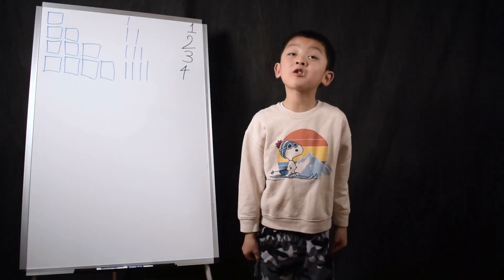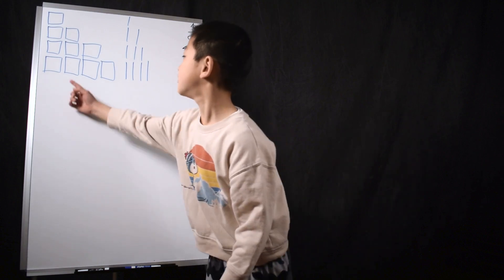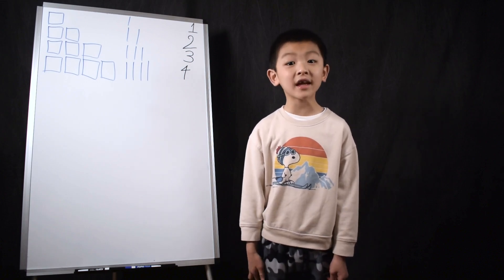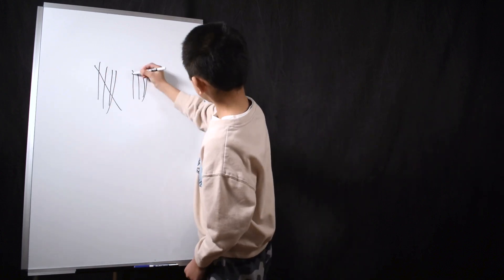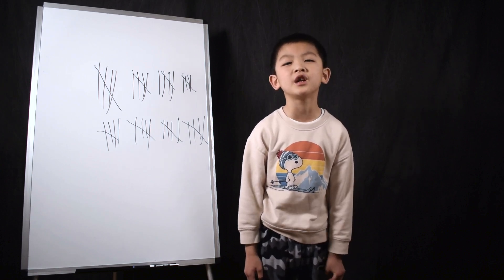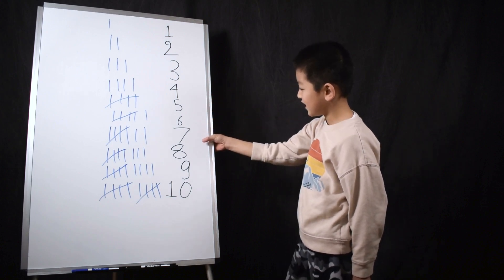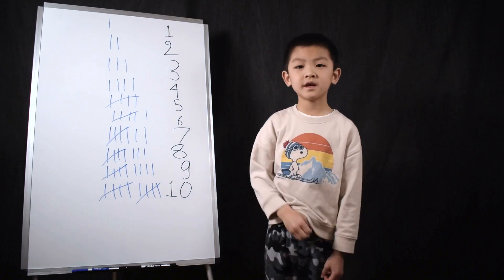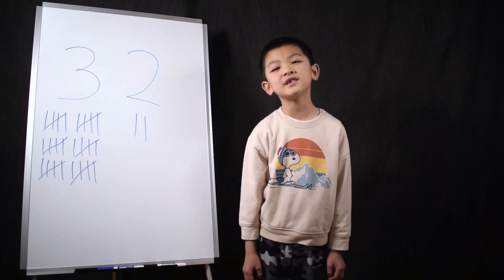Numeral System Explained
Come join Parker as he explores math in a lesson designed for children in Pre-K to Kindergarten.